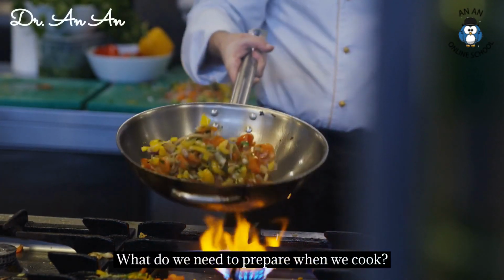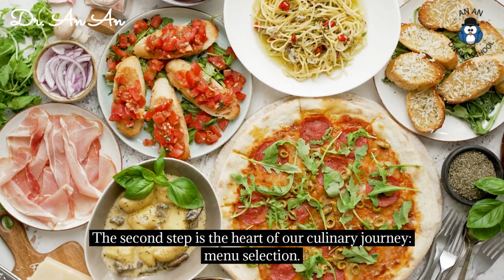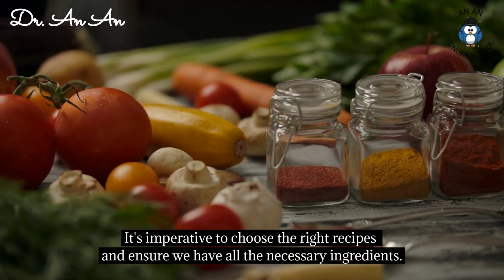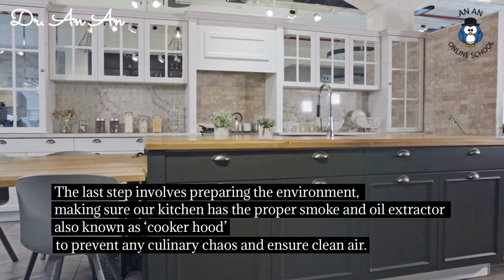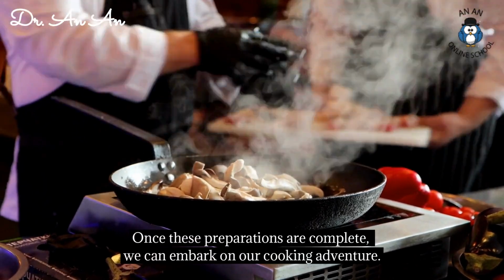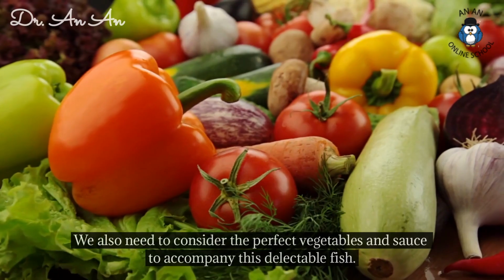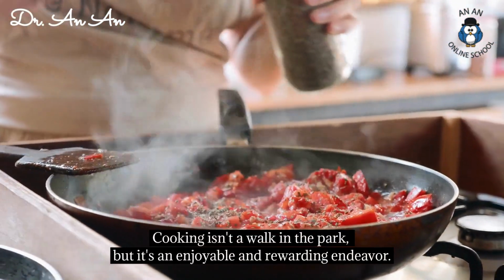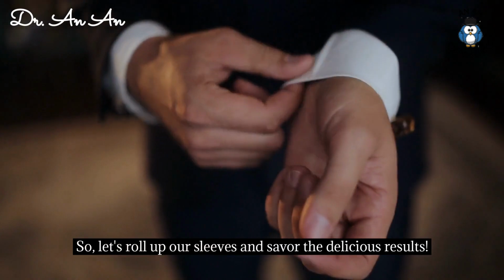Prepare when we cook, band 9 answer, Part 3, IELTS, by Dr. An An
What do we need to prepare when we cook?

In the world of cooking, I believe there are three essential steps.

First and foremost,
we must ensure our cooking utensils
are ready, clean, and neatly organized.

The second step is the heart of our culinary journey: menu selection.
It's imperative to choose the right recipes
and ensure we have all the necessary ingredients.
We also need to prepare all the ingredients
by shopping for them, washing them, and chopping them, etc.

The last step involves preparing the environment,
making sure our kitchen has the proper smoke and oil extractor
also known as ‘cooker hood’
to prevent any culinary chaos and ensure clean air.

Once these preparations are complete,
we can embark on our cooking adventure.

Let's take an example:
if we plan to make salmon the star of our meal,
we must decide how we'd like to prepare it
—whether it's steamed, grilled, fried, or prepared in another way.
We also need to consider the perfect vegetables and sauce
to accompany this delectable fish.

Cooking isn't a walk in the park,
but it's an enjoyable and rewarding endeavor.
As the saying goes, "The proof of the pudding is in the eating."
So, let's roll up our sleeves and savor the delicious results!

(199 words)

我们做饭的时候需要准备什么？

在烹饪世界里，我相信有三个关键步骤。

首先，我们必须确保我们的烹饪器具准备好，干净，并且整齐有序。

第二步是我们烹饪旅程的核心：选择菜单。选择正确的食谱至关重要，并确保我们拥有所有所需的食材。我们还需要准备好所有的食材，包括购物、清洗和切割等。

最后一步涉及准备环境，确保我们的厨房具有适当的排烟和排油设备，也被称为“抽油烟机”，以防止烹饪混乱并确保空气清新。

一旦这些准备工作完成，我们就可以踏上烹饪之旅。

让我们以一个例子来说明：如果我们计划让鲑鱼成为我们餐点的焦点，我们必须决定如何烹饪它——无论是蒸、烤、煎，还是其他方式准备。我们还需要考虑搭配这美味鱼类的完美蔬菜和酱料。

烹饪不是一帆风顺的事（并不容易），但它是一项令人愉快且有回报的努力。正如俗语所说：“实践出真知（做过吃过才知道）。”所以，让我们卷起袖子，品味美味的成果吧！